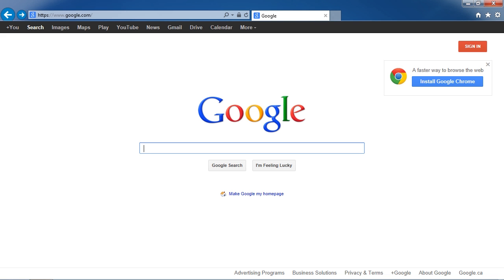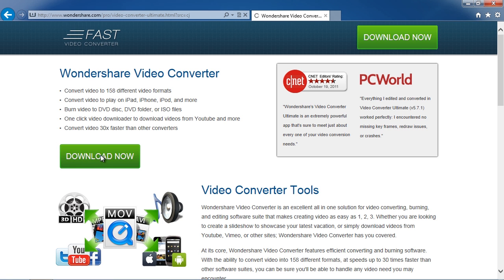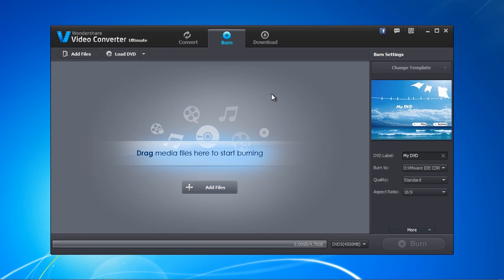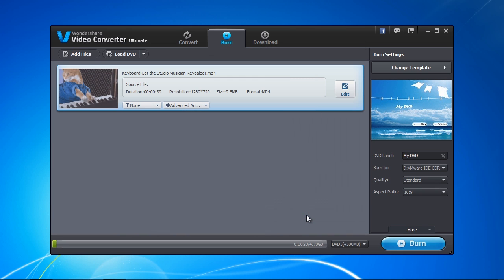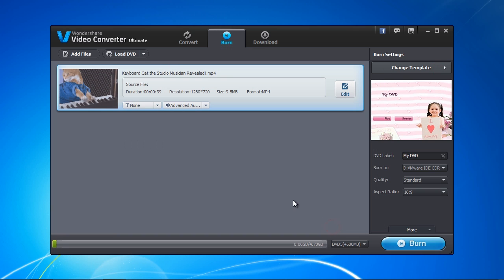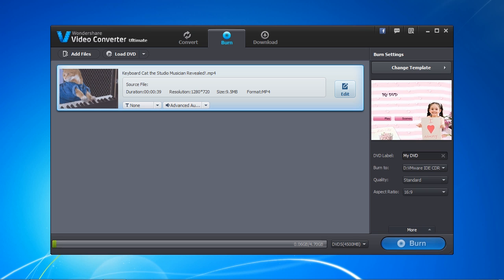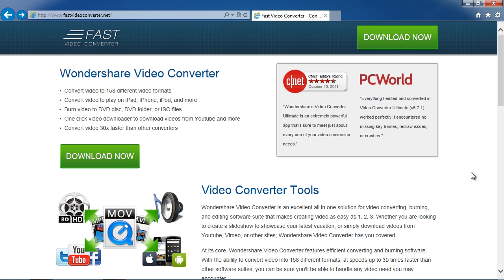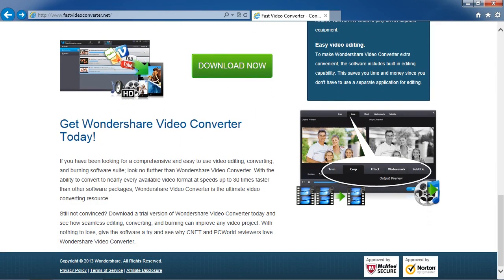Convert MP4 to DVD in a Few Steps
Looking to convert MP4 to DVD? Converting video files is easy with fast video converter software. Convert your video files in minutes to almost any format.